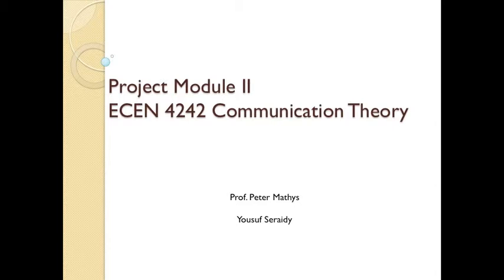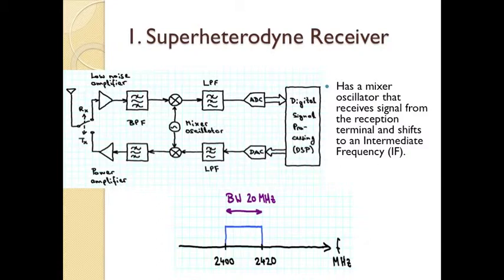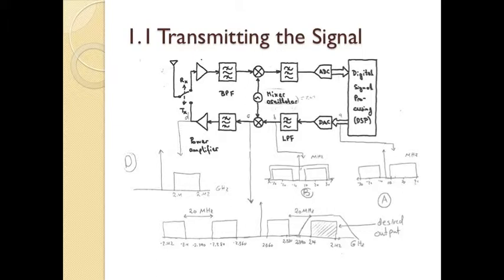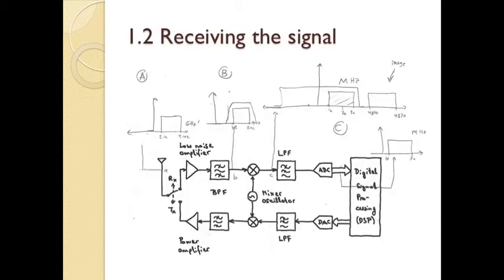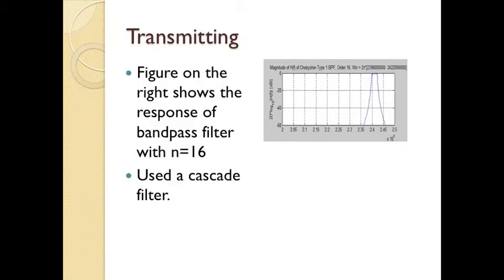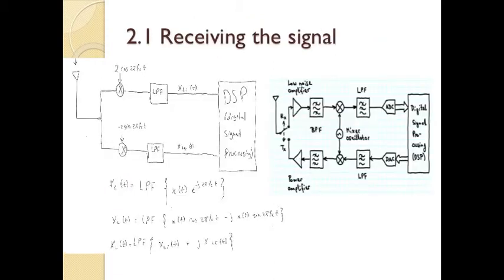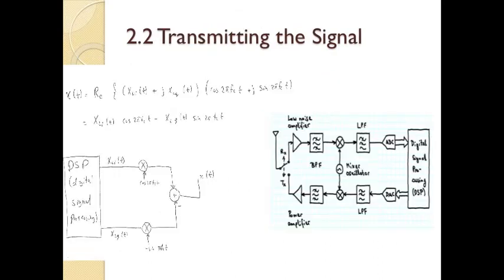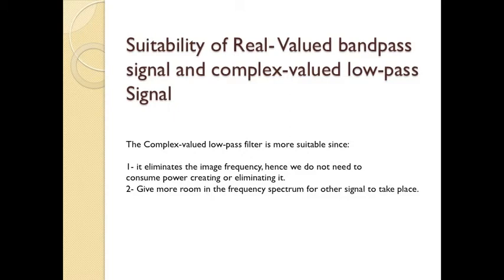ECEN 4242 Module II project